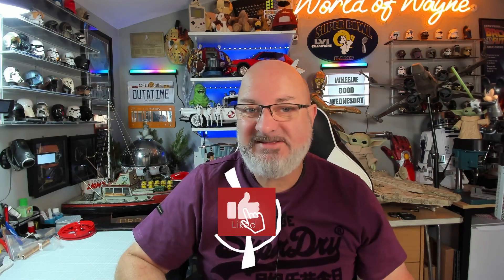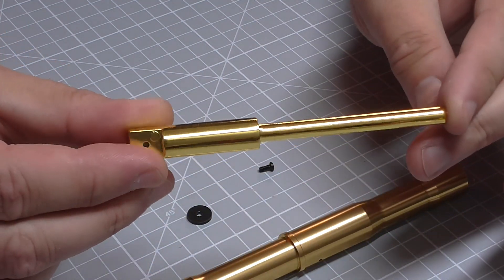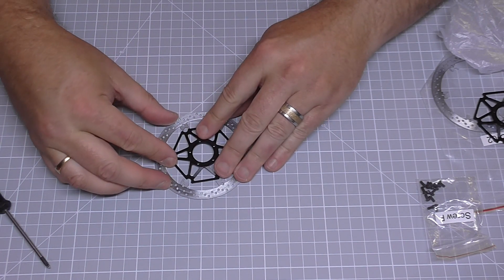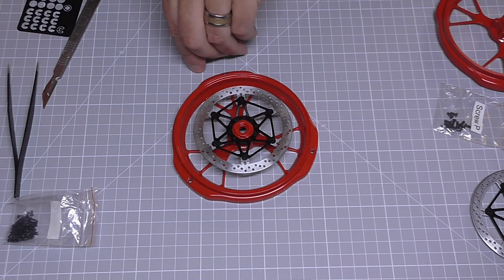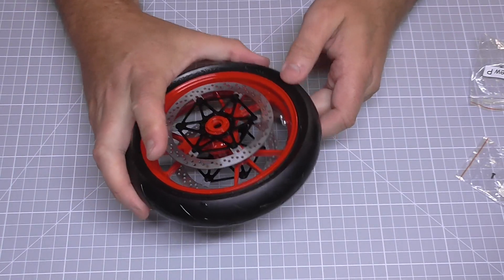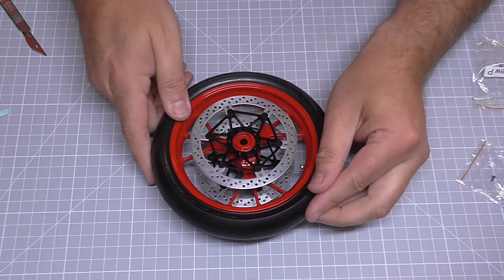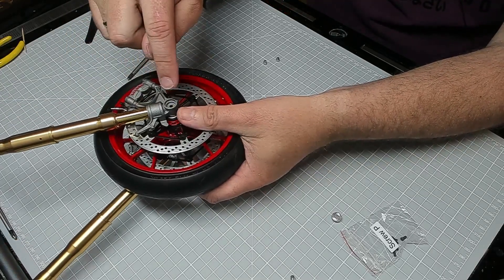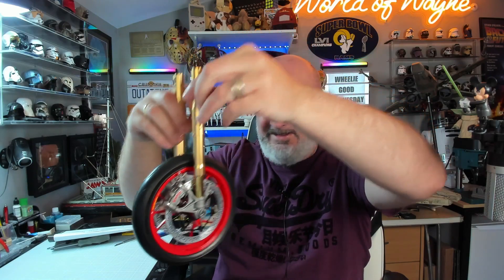Build the Pocher Ducati 1299 Panigale R Final Edition 1:4 Scale Motorcycle - Part 7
This is a 1:4 scale Ducati 1299 Panigale R Final Edition full kit scale model from the folks over at Hornby Models / Pocher.